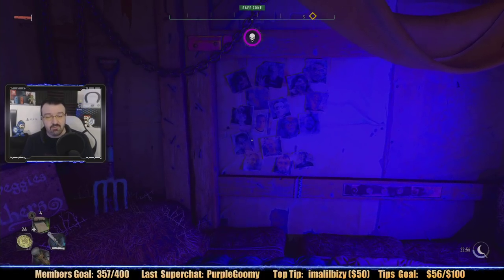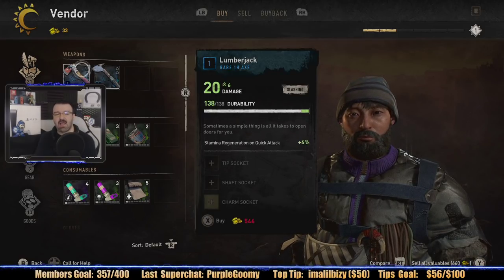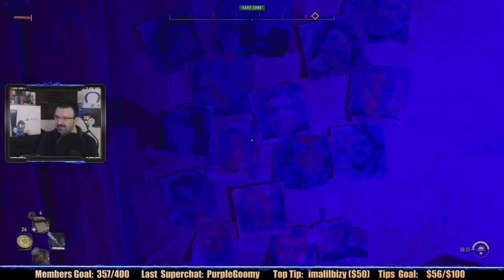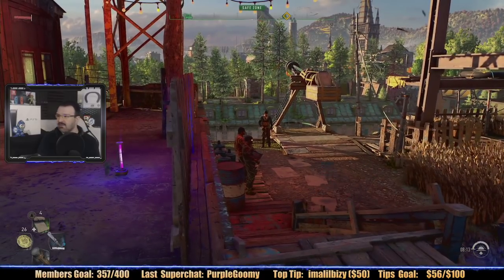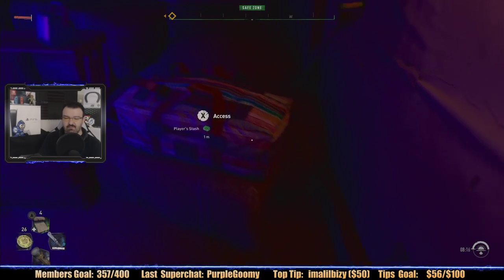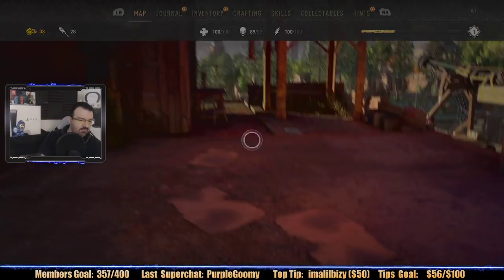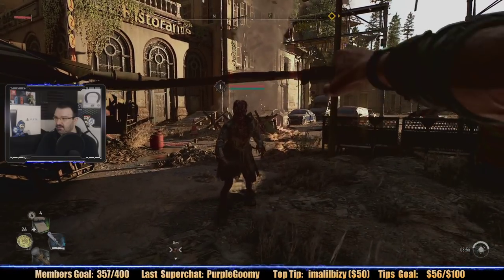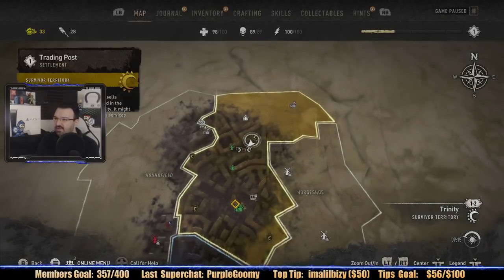Dying Light 2 playthrough pt4 - 1st Open-World Exploration and Bazaar Arrival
This is my playthrough of Dying Light 2 on the Xbox Series X, with live commentary.